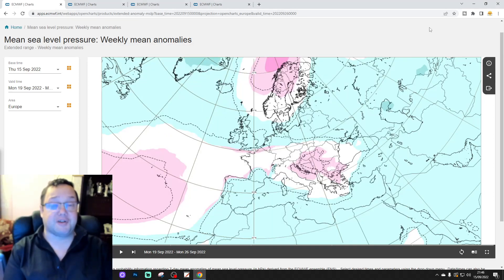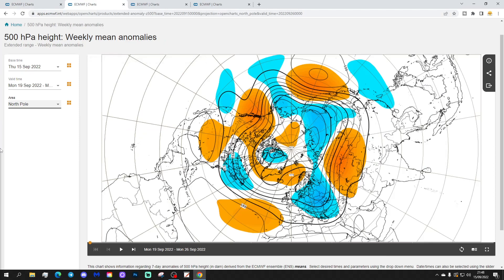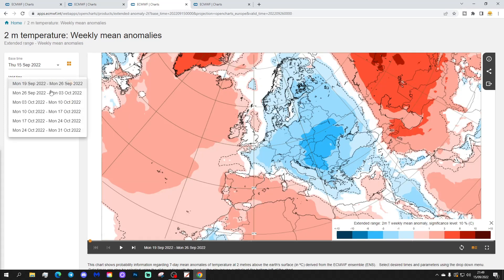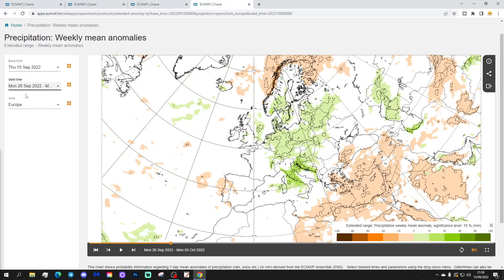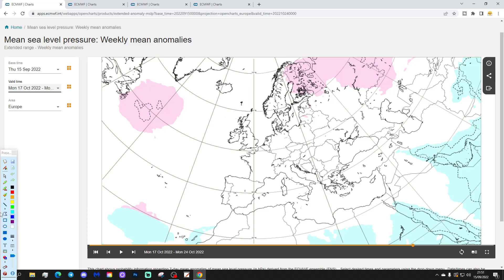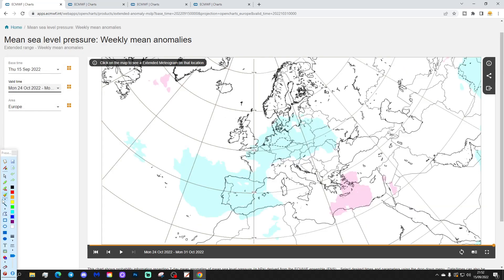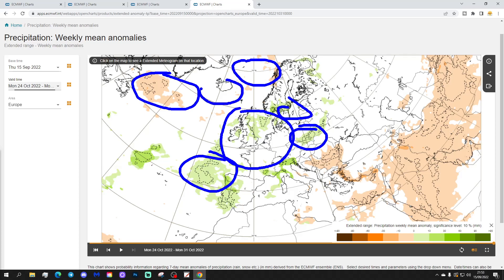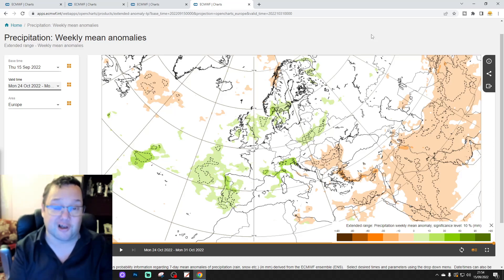ECMWF 42 Day Forecast: Will The Weather Cool Down in October?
This video forecast from the extended ECMWF model takes us from 19th September to 31st October 2022.

💡  Video Credits: 💡

 💡 GWV Links: 💡